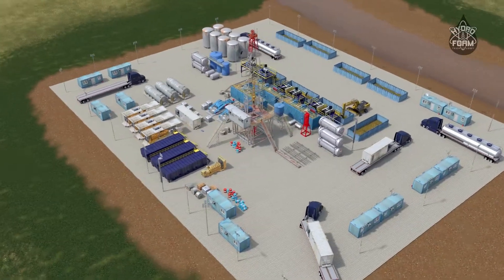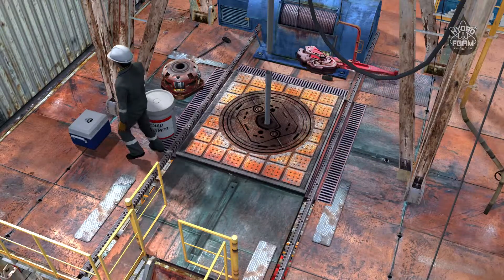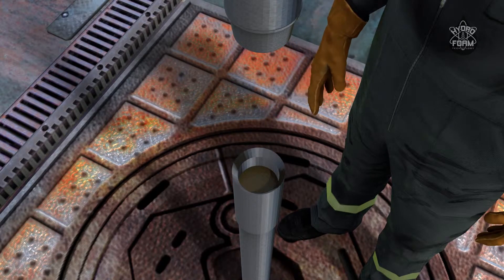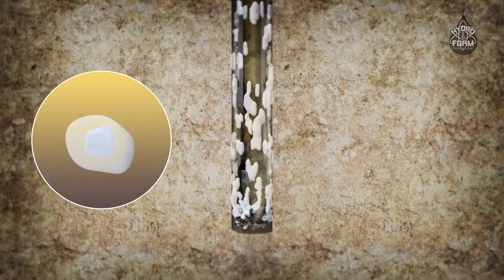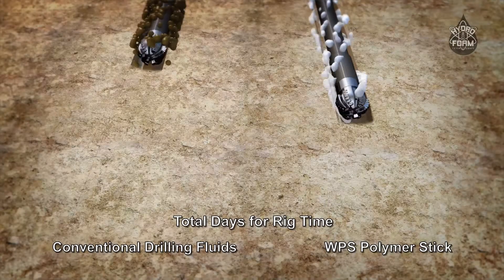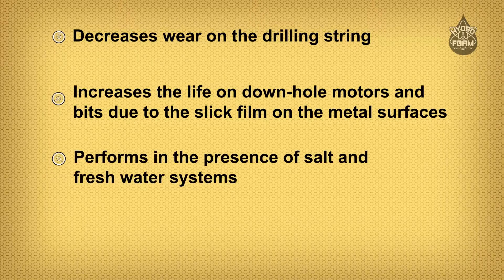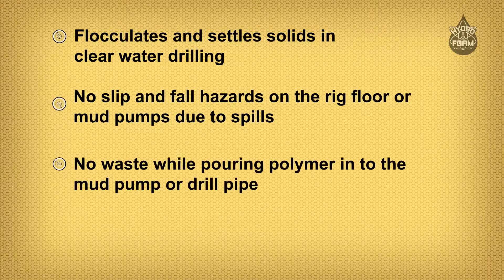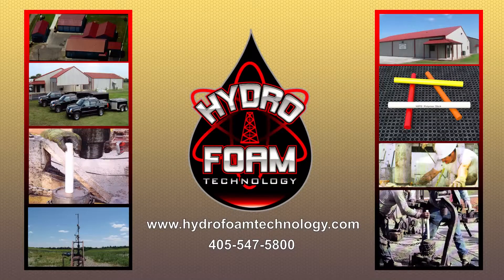Hydro Foam Technology WPS Polymer Stick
WPS Polymer Stick animation to illustrate how the polymer stick increases drilling efficiency when added to the drilling fluids by creating a sweeping action down hole. Also eliminating slip and fall hazards on rig floor.